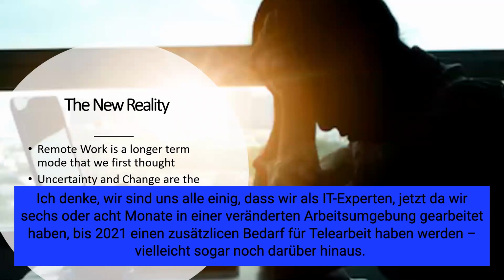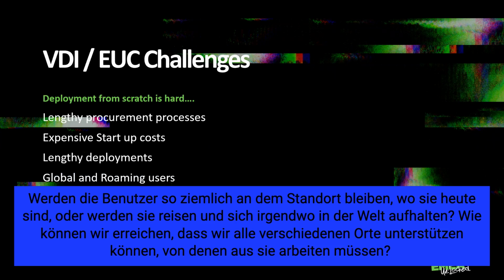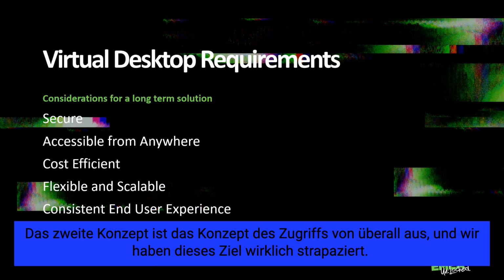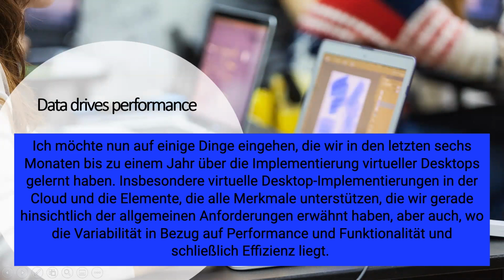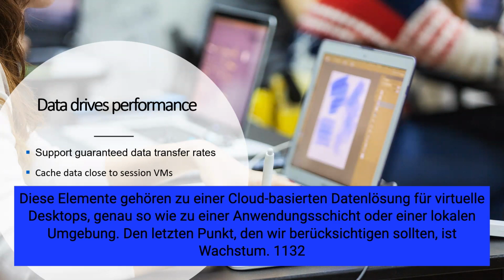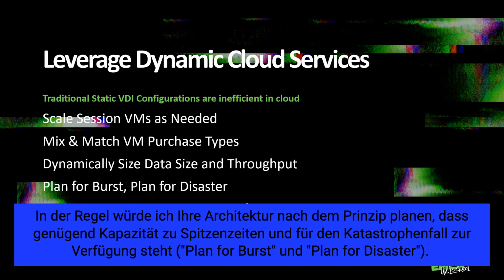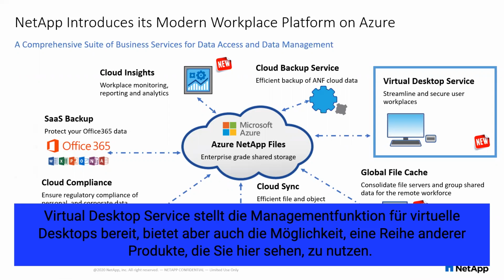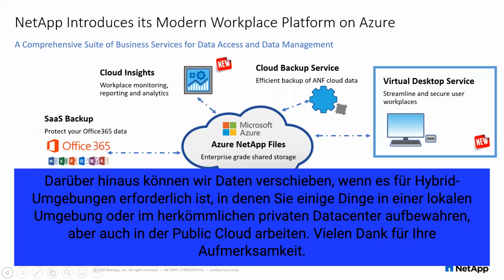IGEL Digital DISRUPT EMEA 2020 - Mike Walsh, NetApp (Deutsch)